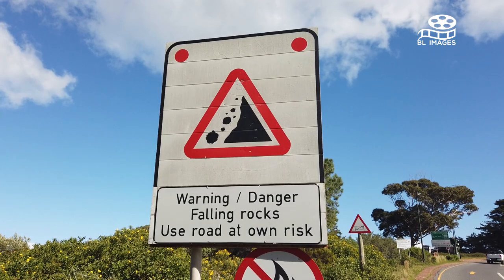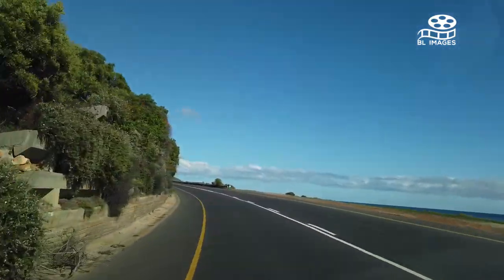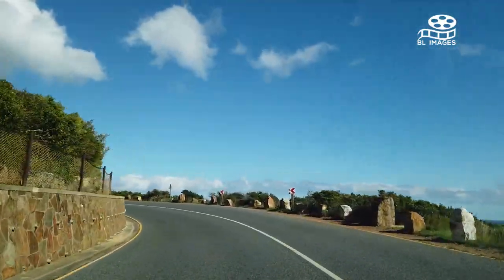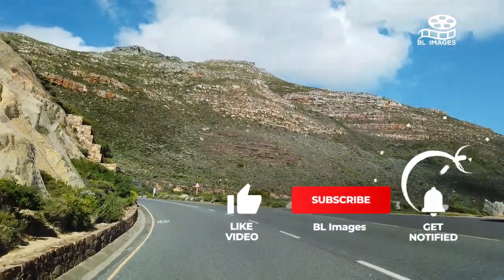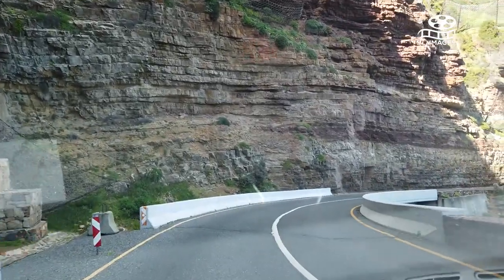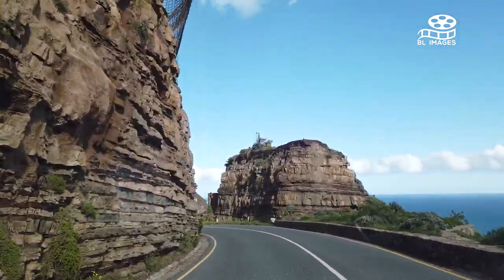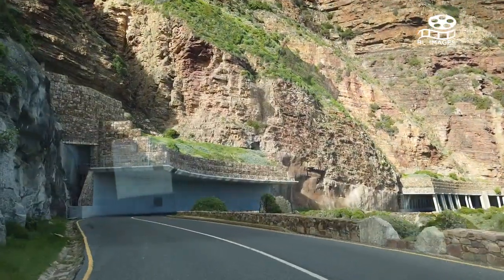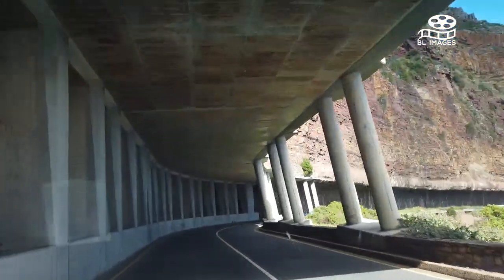Experience The Stunning Views Of Chapmans Peak Drive In Cape Town 🌞🚗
🌅 Embark on a visual journey along the mesmerizing Chapmans Peak Drive in Cape Town! Join us as we discover the sheer beauty of this iconic coastal route, capturing the breathtaking landscapes and panoramic views that make it a must-visit destination. 🏞️ CapeTownEscapes ChapmansPeakDrive NatureBeauty 🌍✨